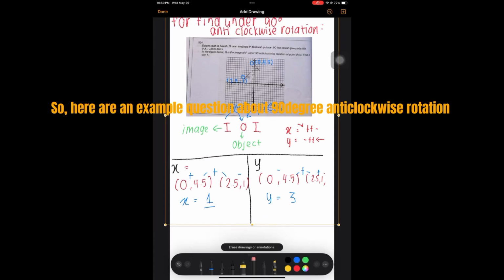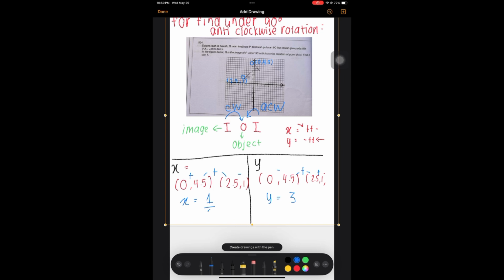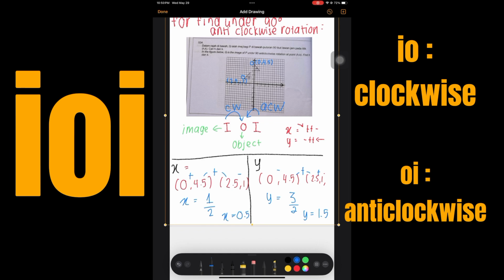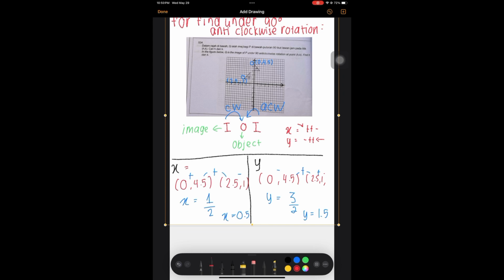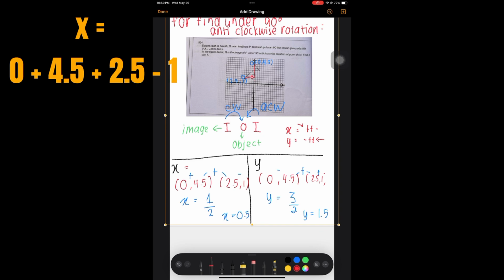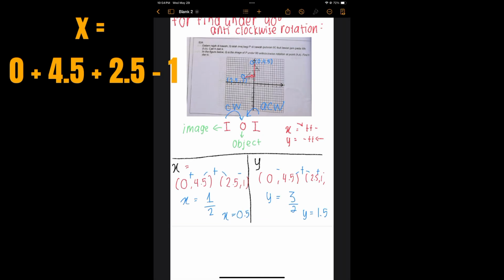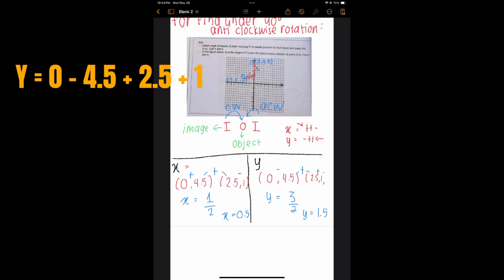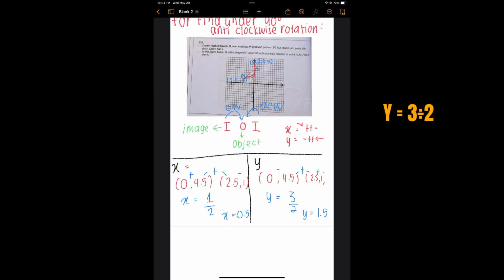WYSII 2024 | “IOI METHOD TO FIND 90degree ROTATION POINT” (easiest way)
Form 2 syllabus (11.4 Rotation)

MRSM TUN MUSTAPHA TAWAU
(Presented by Zarif , Aziera , Hidayah , Nabihah and Sufi)